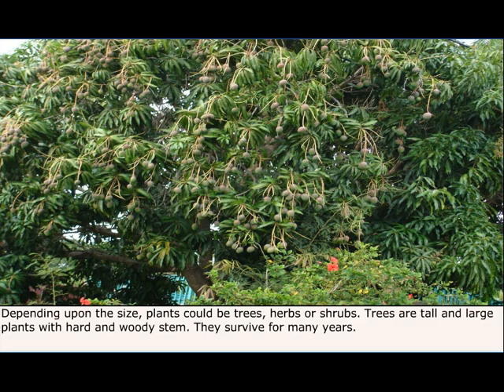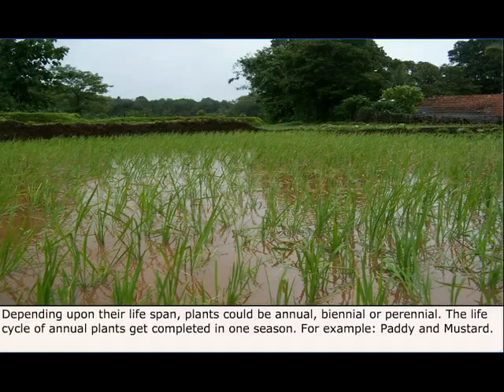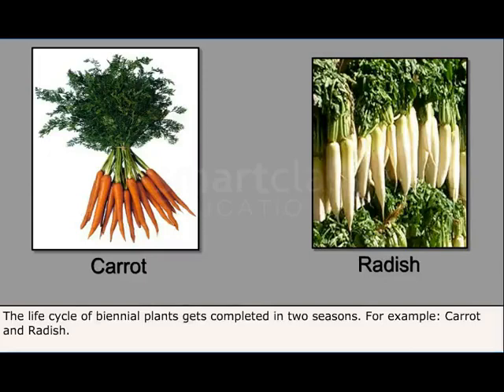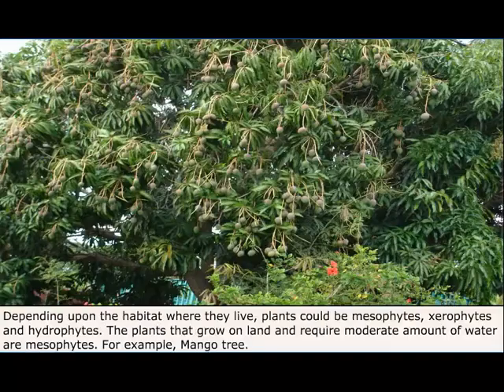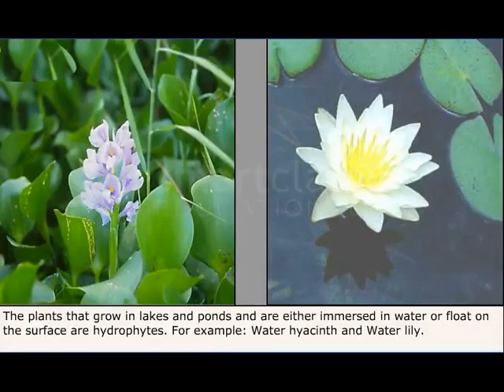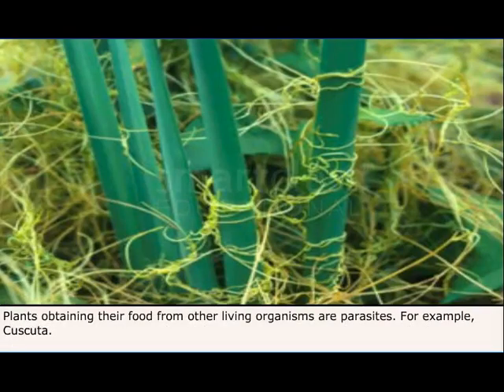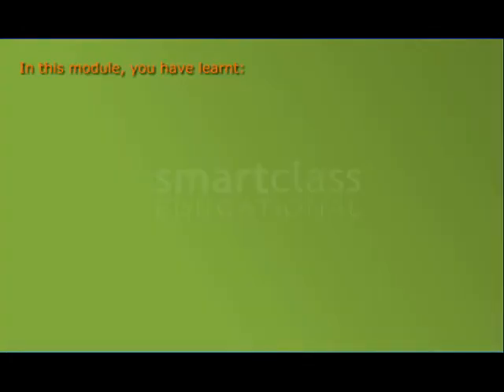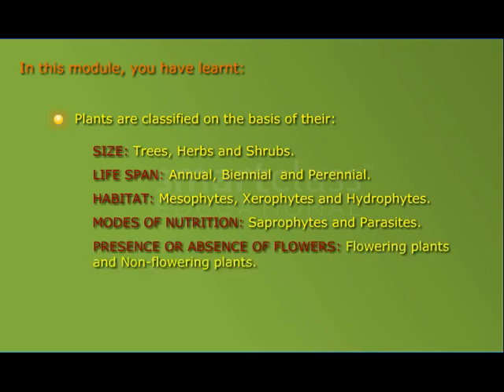Class6 Science Classification of Plants